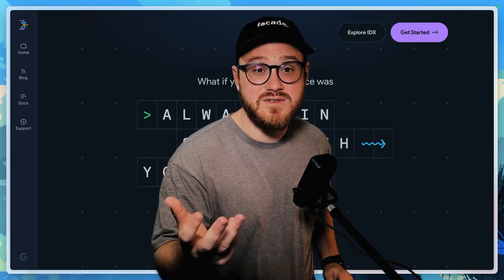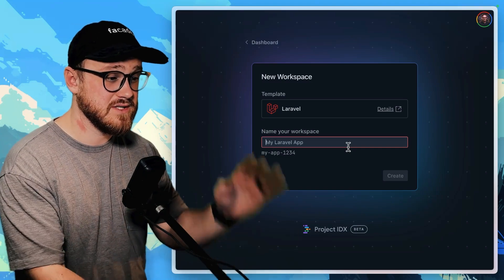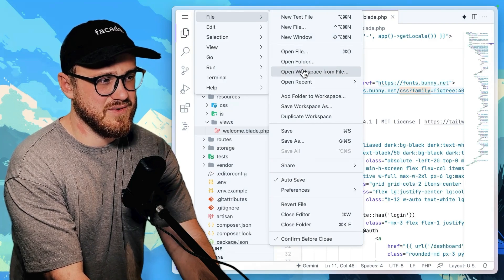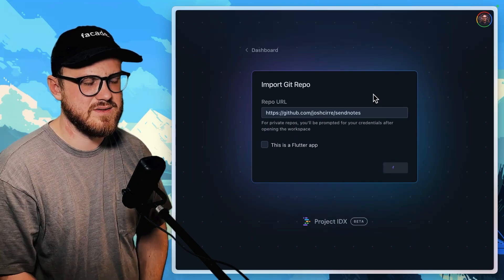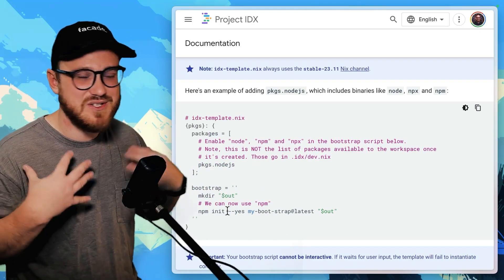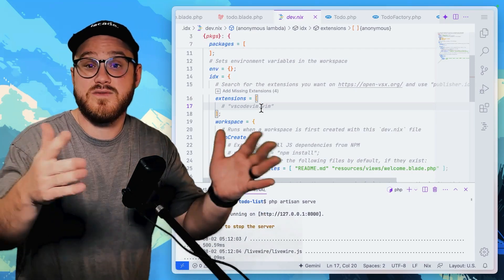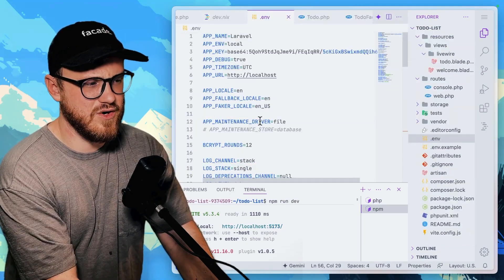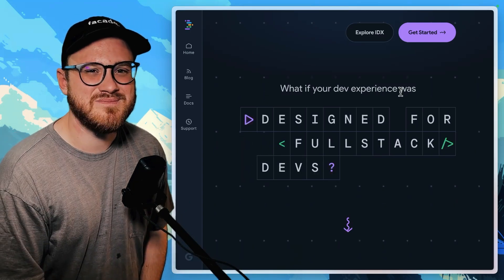Back-end Developers are Gonna Love This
There's a new tool in the Google-sphere that means us back-end devs have the ability to set up a coding environment completely in the cloud. Think of the possibilities...

Keep creating.